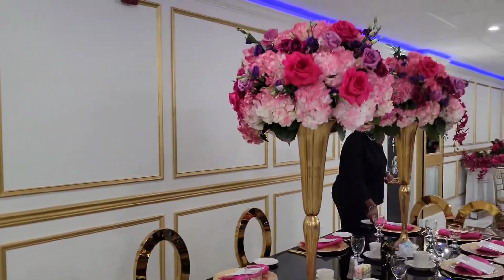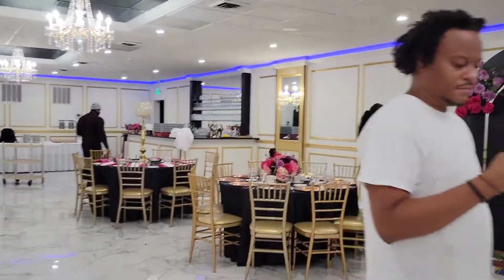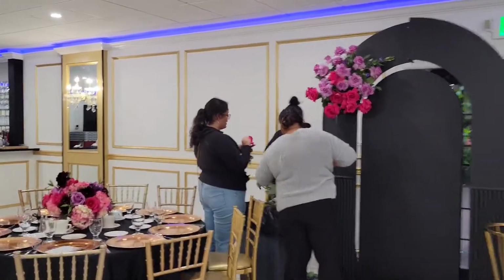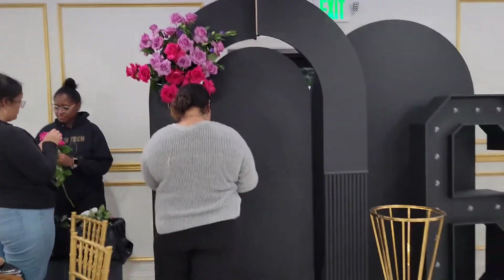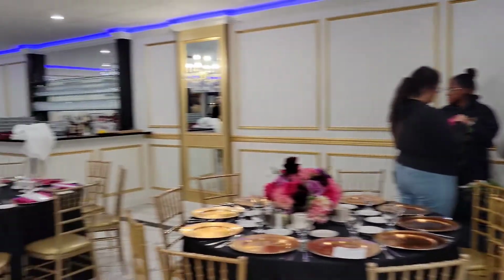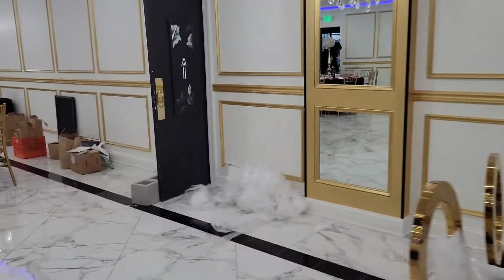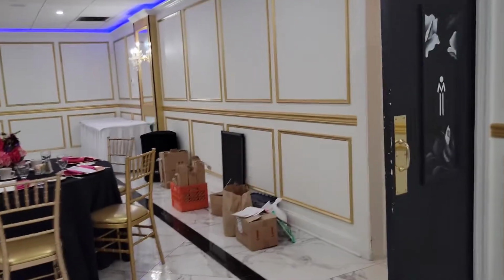DESIGN WITH ME - Create a Luxury 60th Birthday Party with Me!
Hey Guys! In this video, we will be designing a luxe Sweet 60!

Client (My Momma) wanted to no theme but her only request was a beautiful color palatte - so we went with Black, Gold, and Fushcia. Regal yet Bold!

We gathered some of our favorite friendors and curated this masterpiece design for a beautiful Sweet 60 event.

Music

Intro Music | KROTOV VLADYSLAV, IPI: 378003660, MoodMode

Say no to basic! ✨
And Remember. KEEP LUXURIATING! 🥂